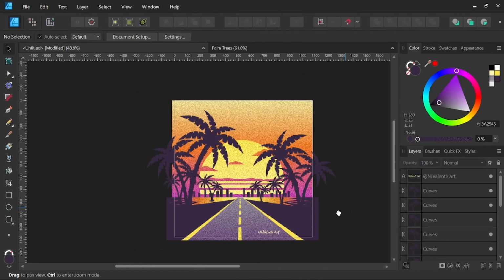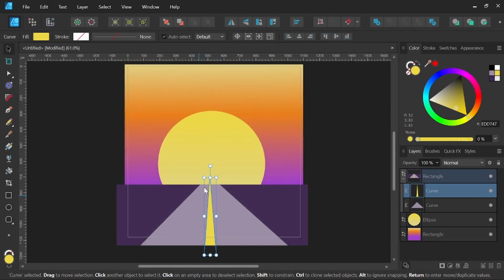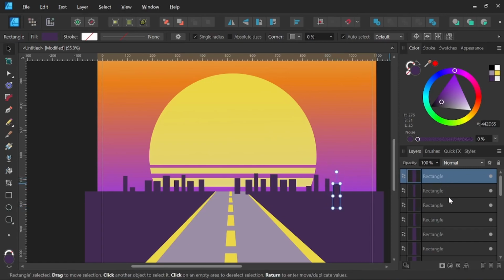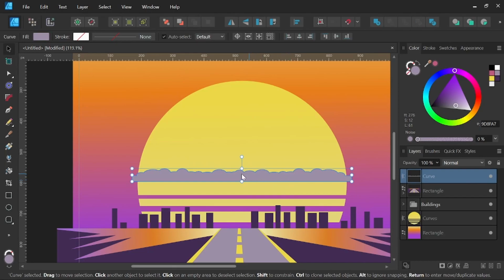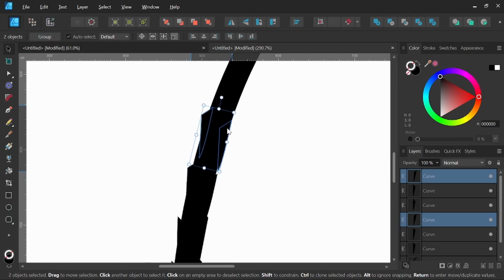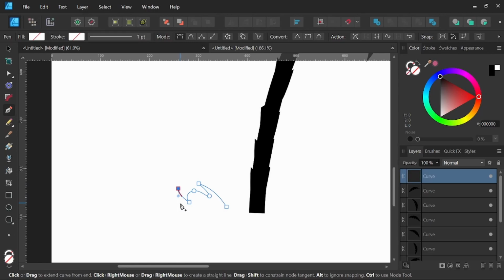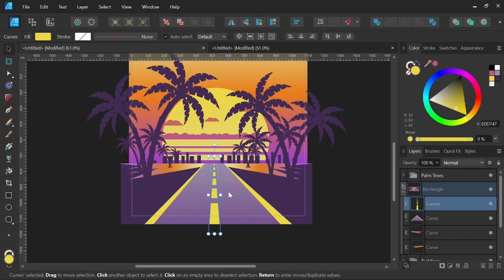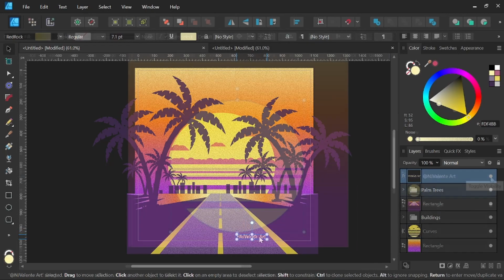80s Sunset Drive Follow Along Step by Step Vector Art Tutorial Affinity Designer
In this step-by-step, follow along tutorial, I guide you through the process of creating this 80s sunset drive vector art in Affinity Designer. This tutorial is perfect for beginners or anyone new to Affinity Designer! Come follow along and create a piece of art you can show off!

Chapters:
00

Tools I use:
XP Pen 15.6 Pro
iPad Pro
Apple Pencil
Tonor Mic
Program: Affinity Designer